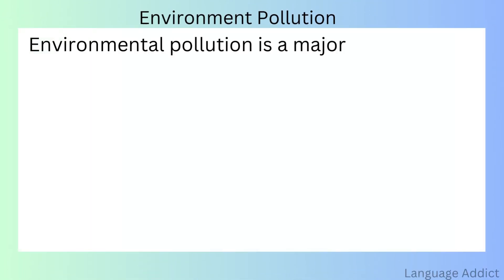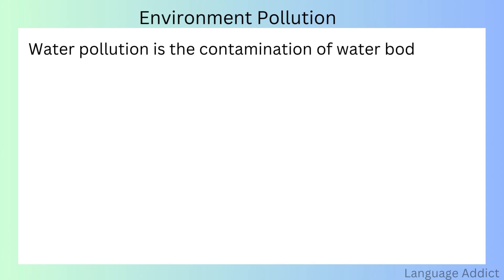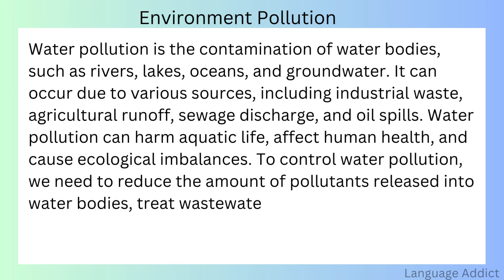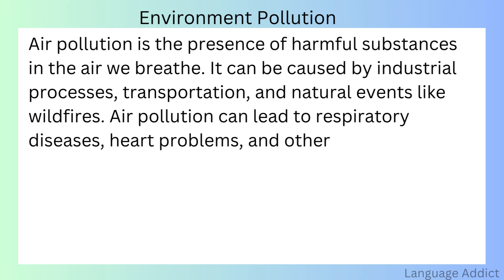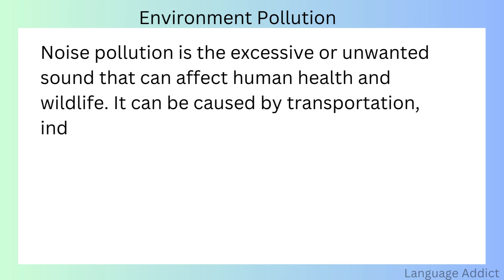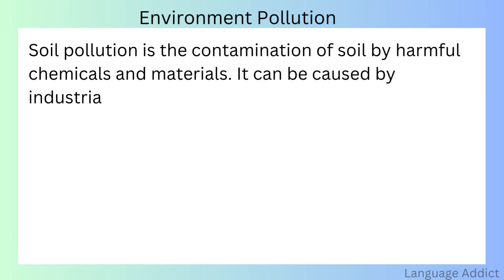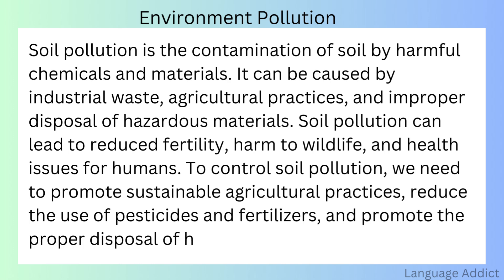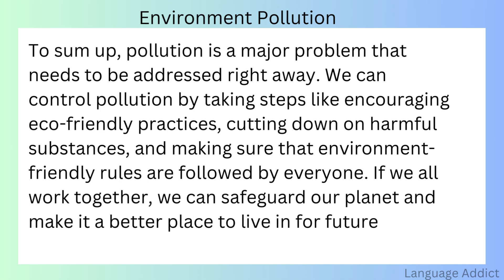Environmental pollution paragraph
Hi everyone. In today's video, we delve into the important topic of environmental pollution and its impact on our planet. We explore the various types of pollution, including air, water, noise and soil pollution, and the detrimental effects they have on our health and the environment.

Environmental pollution | Environmental pollution paragraph | Environmental pollution essay